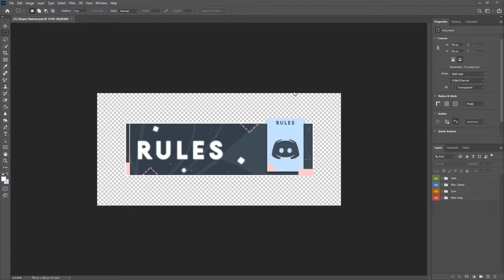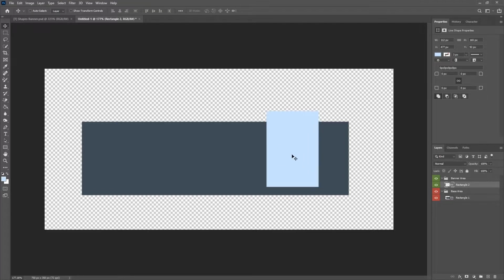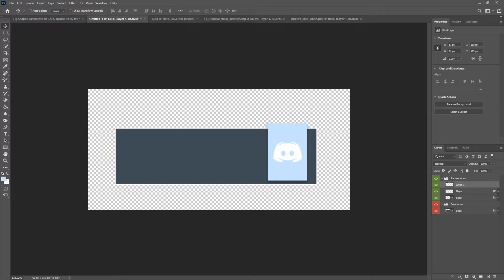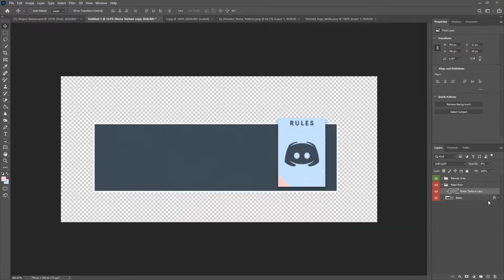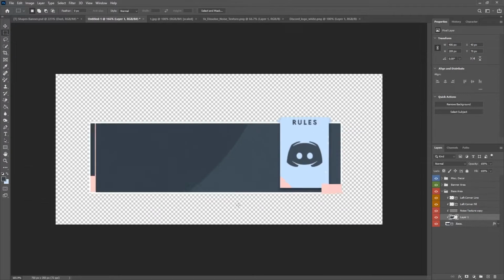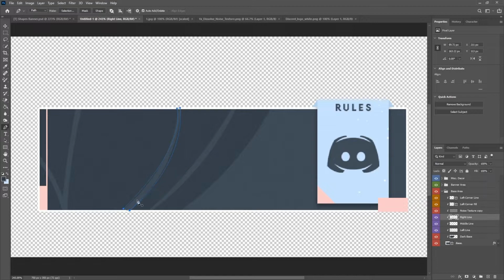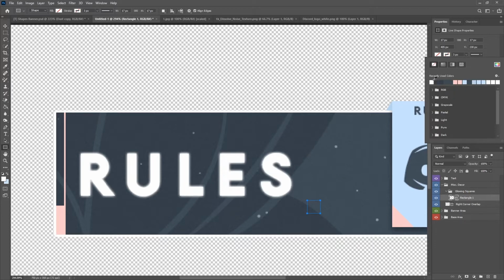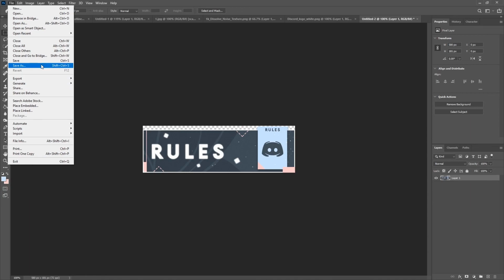DISCORD | AESTHETIC CHANNEL BANNER TUTORIAL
Hello, it's me. The expert at naming YouTube videos : )

Jokes aside, this banner can be used in any type of server and is pretty easy to customize. Just swap some colors and replace the text and you're good to go.

There are absolutely zero, zero requirements to use this in Discord. You upload a channel banner like you would any other image in Discord. If you aren't able to upload an image, contact a server moderator as you'll need permissions enabled.